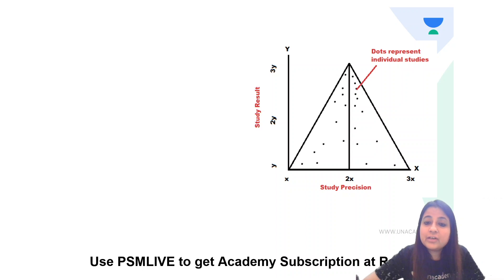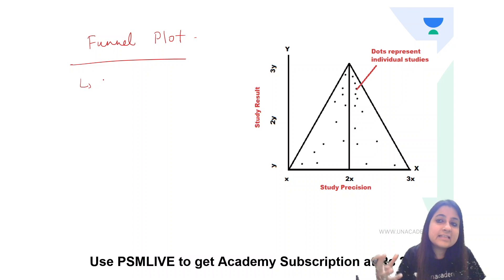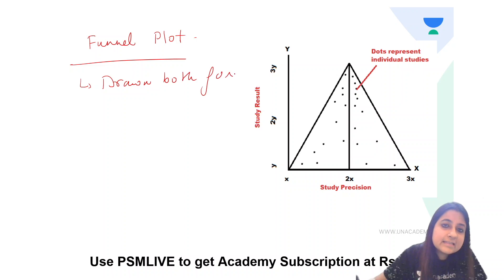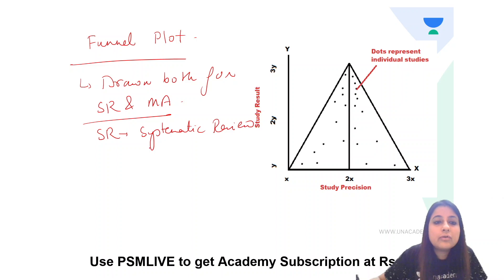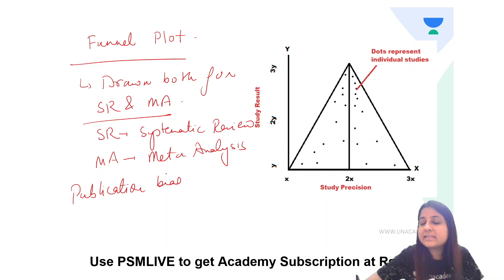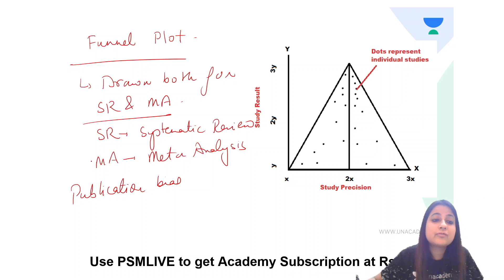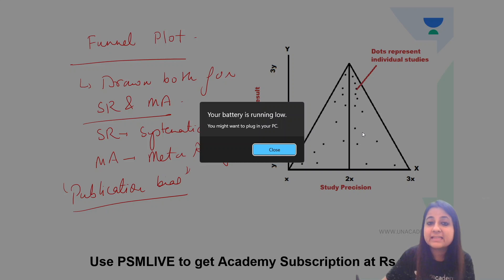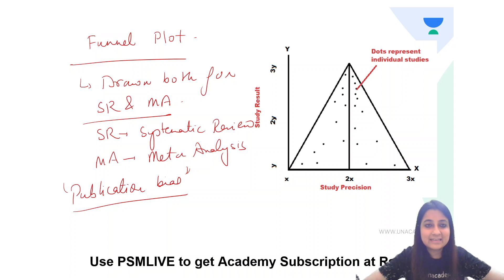PSM Image Festival: Epidemiology FUNNEL PLOT | Dr Neha Taneja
Watch Dr Neha taneja discussing most important images from psm for the upcoming NEET PG exam

1. Unlimited access to Live and Recorded Classes
2. Learn from India’s Top Educators for medical
3. Access to dedicated DOUBT Sessions
4. Real-time interaction with best-in-class teachers
5. QBank with 25,000+ practice questions
6. Freedom to study on the device of your choice
7. Highly competitive Live Tests and Quizzes
8. Get Printed Notes with 12-month and above subscriptions (dispatch starts soon)